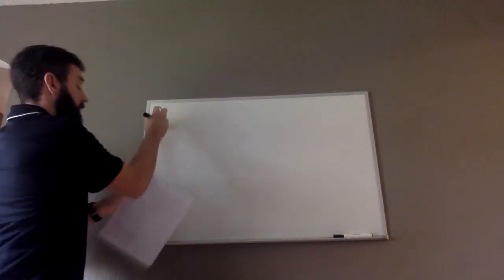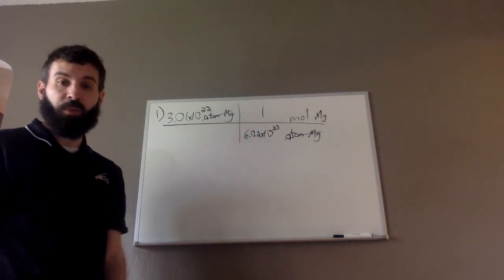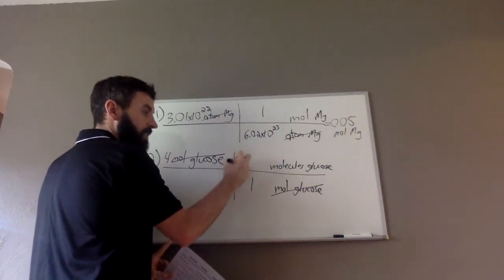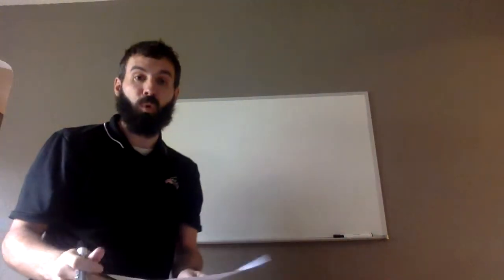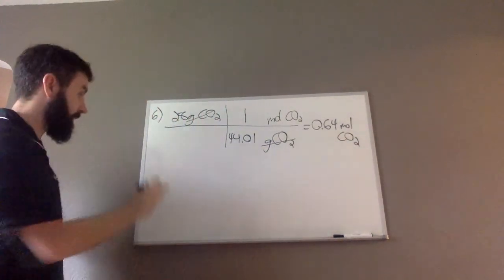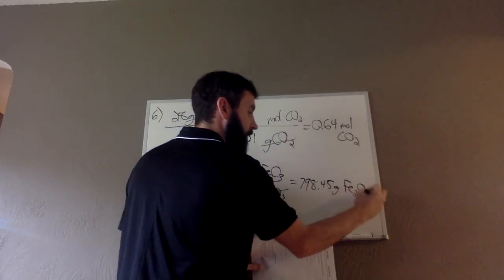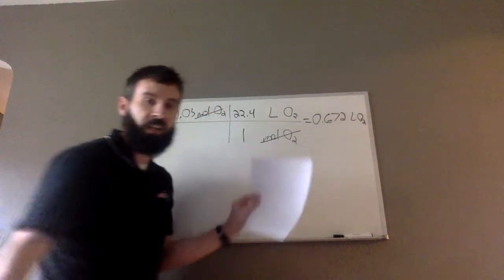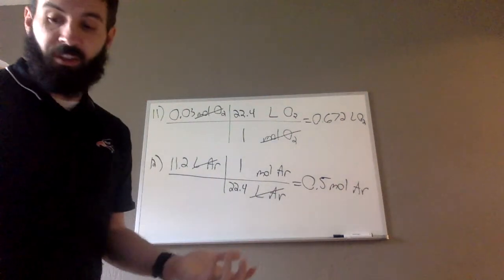Mol Part Mass Vol WS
This explains how to do the Mol-Particle Mol-Mass Mol-Volume Worksheet and how to do these three types of problems.